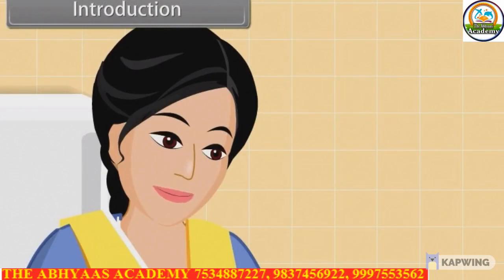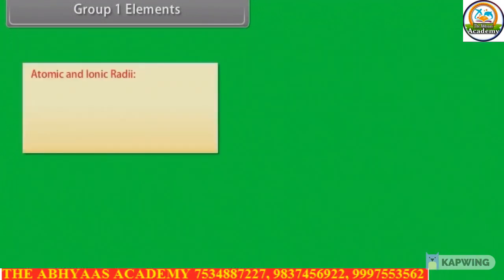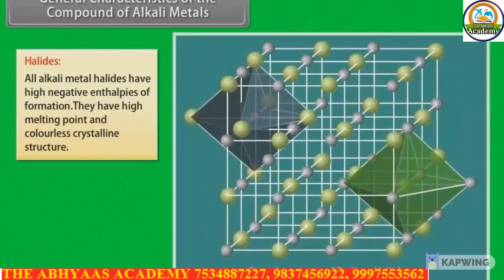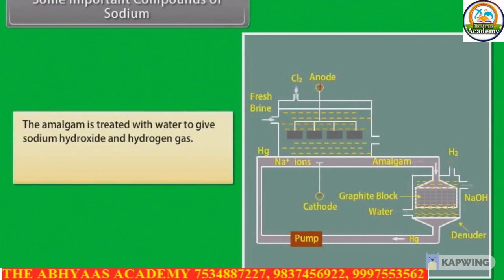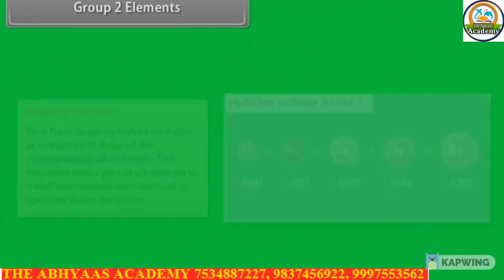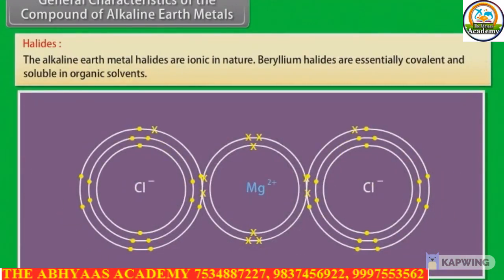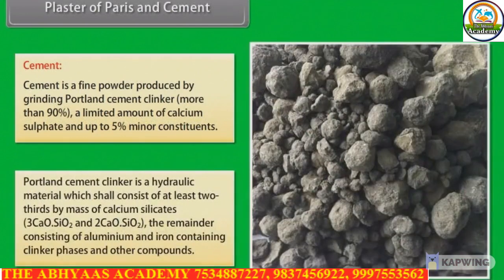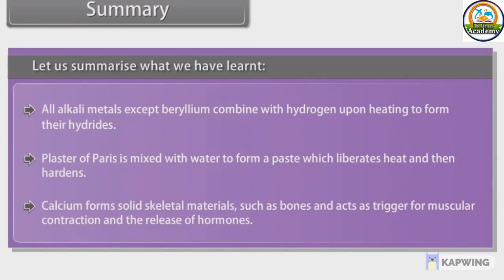THE S BLOCK ELEMENT CLASS XI CHEMISTRY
WELCOME !